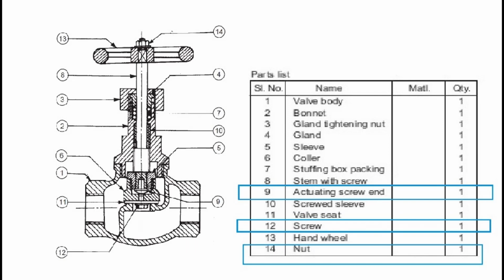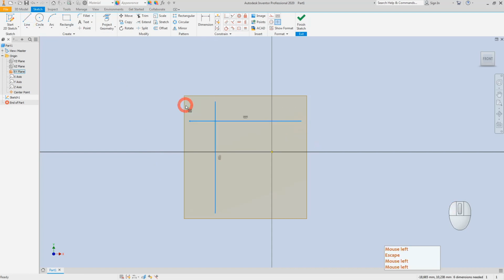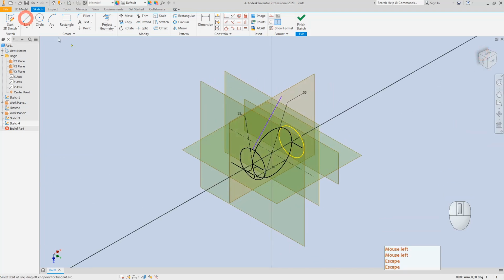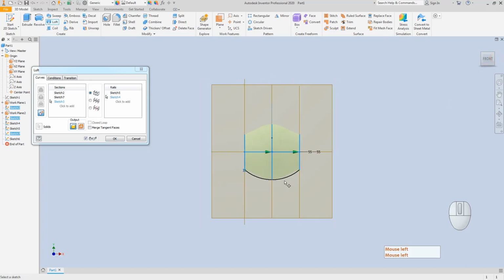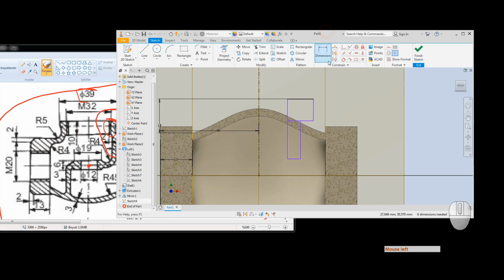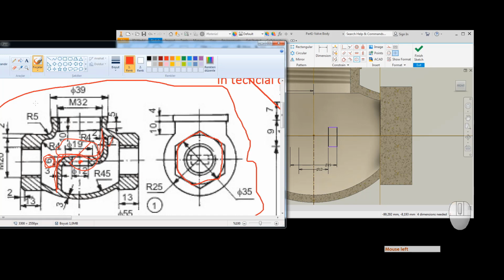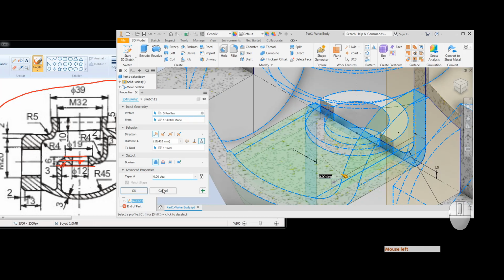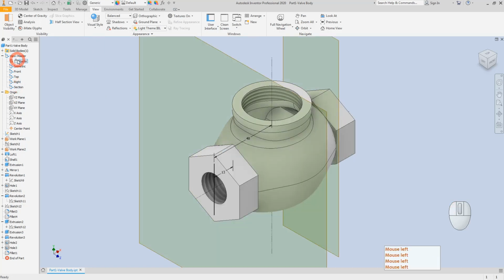Week 7 Valve Application Part Modeling 1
This week we design a valve with its parts, assembly & technical drawing.